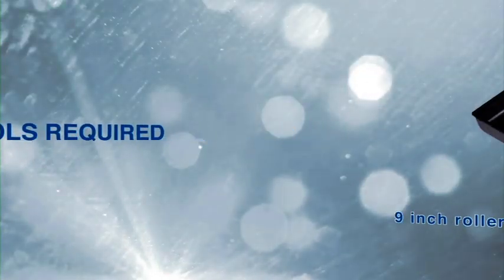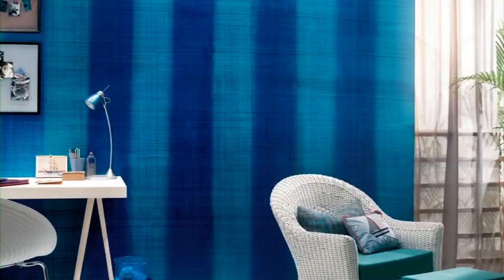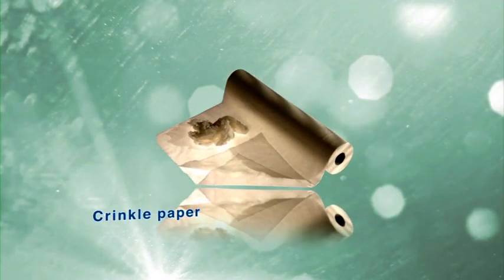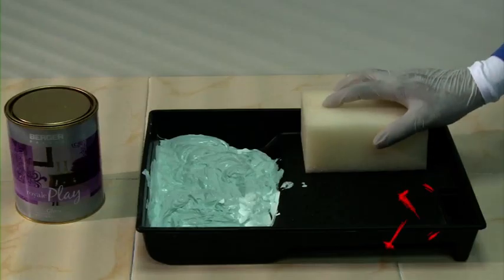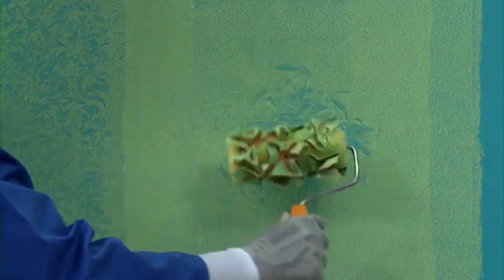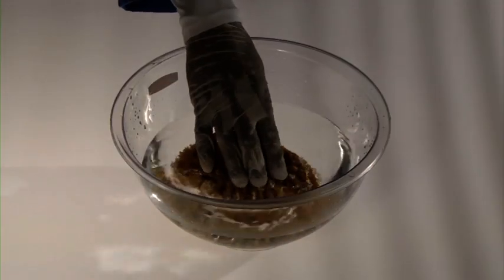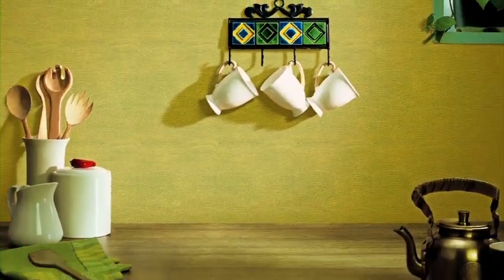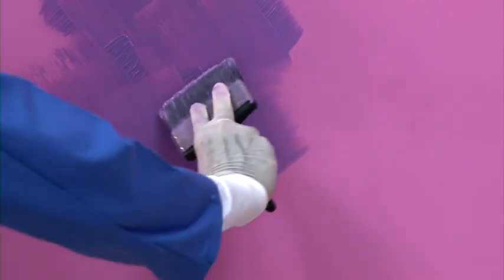Paint Walls Using Royale Play Metallic Glaze & Glaze For Textured Designs | Berger Paints Arabia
Royale Play Metallic Glaze Application - Watch & learn how to paint with Berger Royale Play Glaze and Berger Royale Play Metallic Glaze to create designer walls for your home.

Try giving your interior walls the following designer effects:
1. Weaving Effect
2. Crinkle Effect
3. Canvas Effect
4. Ragging Effect
5. Spatula Effect
6. Sponging Effect
7. Combing Effect
8. Colour Wash Effect
9. Brushing Effect
10. Dapple Effect